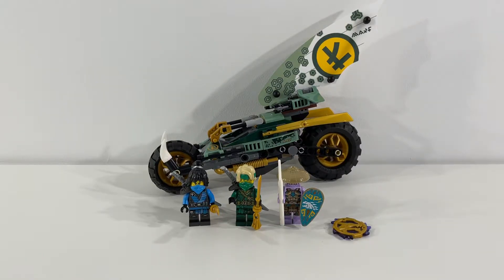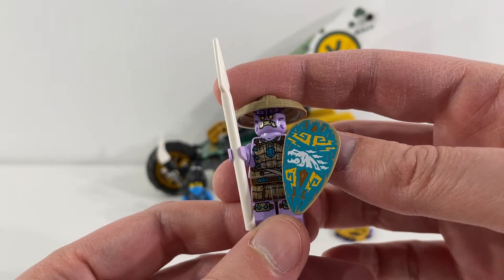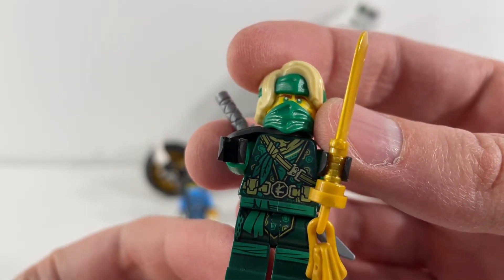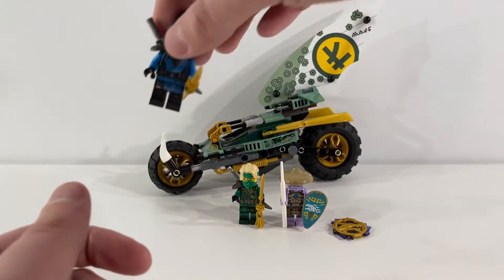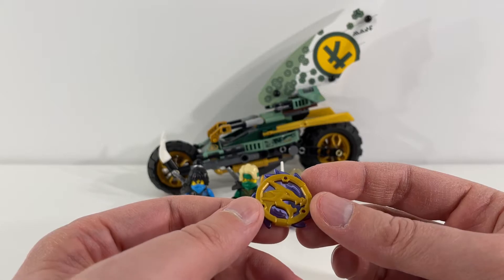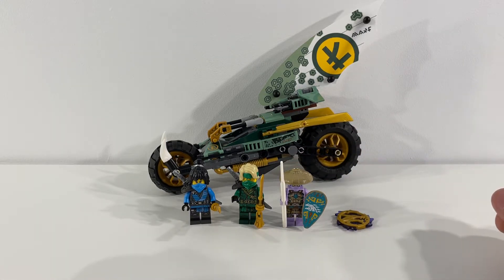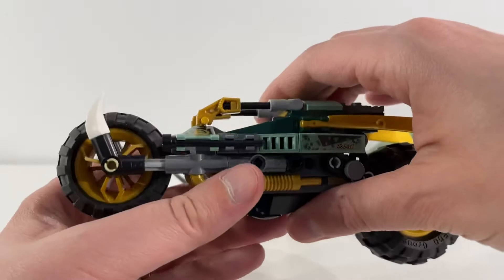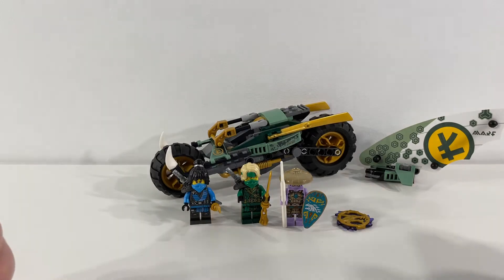LEGO Ninjago 71745 - Lloyd’s Jungle Chopper Bike Set Review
Join us as we take a look at LEGO Ninjago 71745 - Lloyd’s Jungle Chopper Bike!